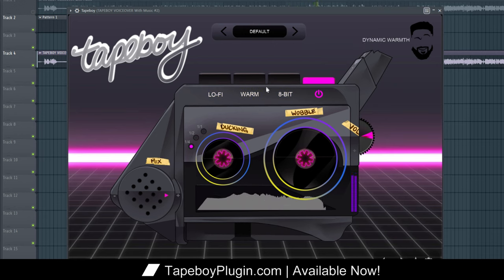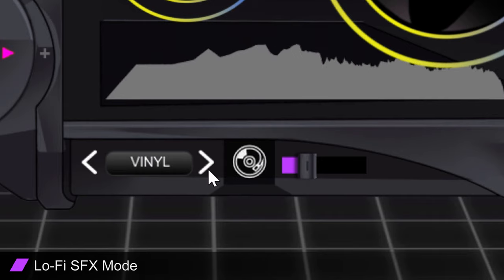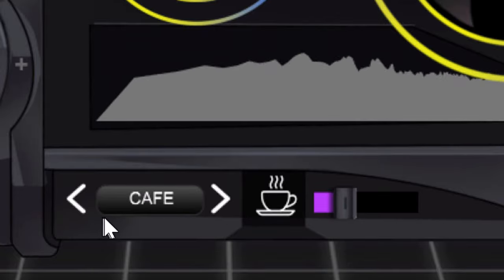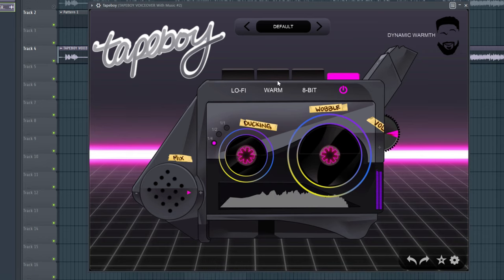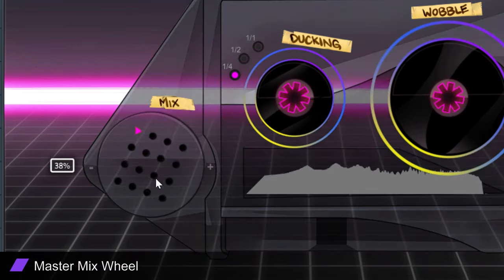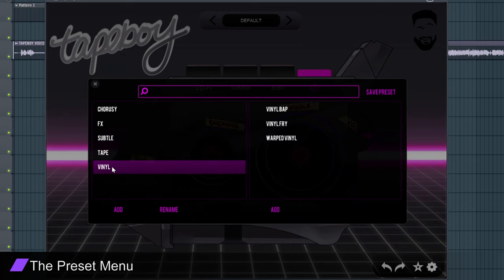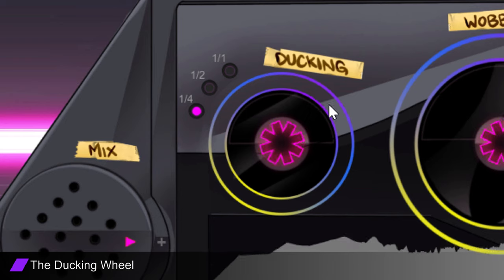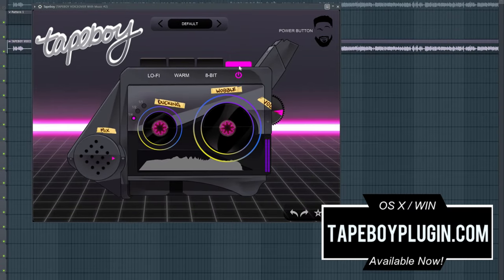The TAPEBOY Plugin By Curtiss King | Walkthrough Video